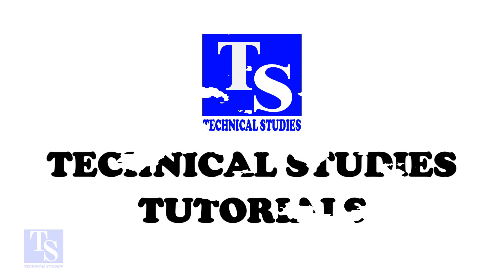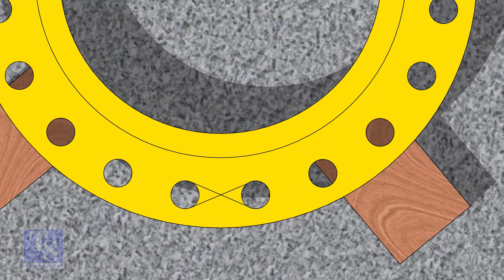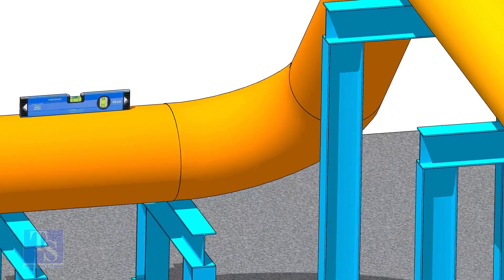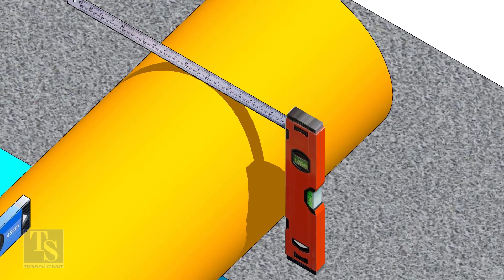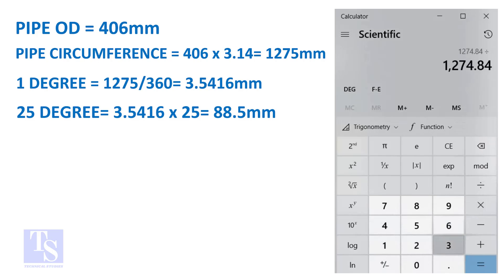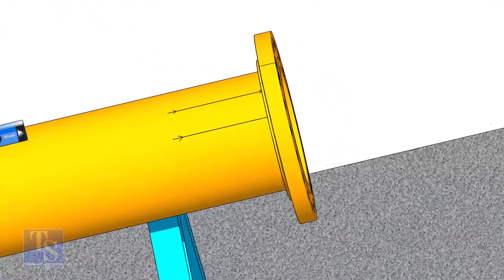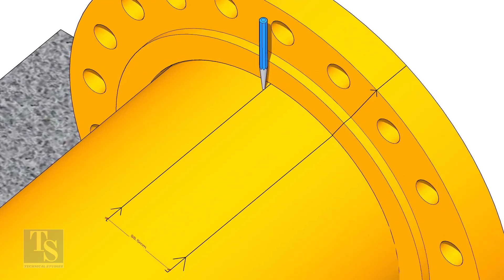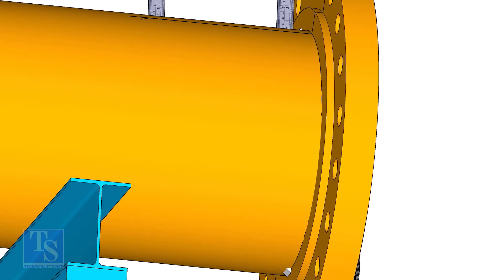Pipe to flange fit up any degree. पाइप का शत कोईभी डिग्रीपे फ्लैंज कैसे लगाएंगे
How to fit up Flange to a pipe any degree tutorial for beginners.@technicalstudies.